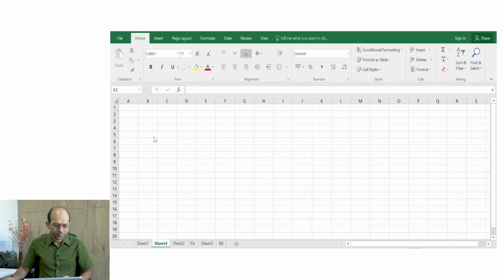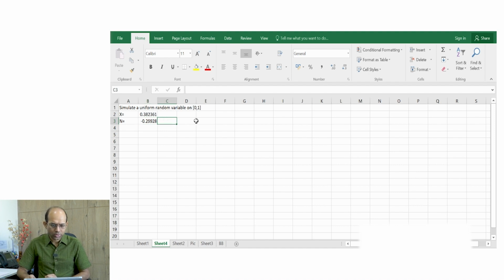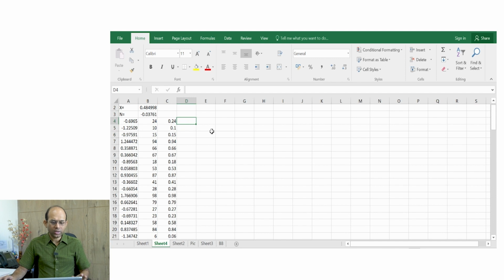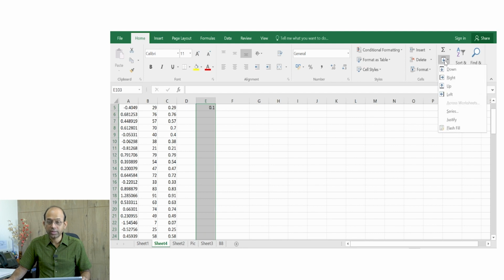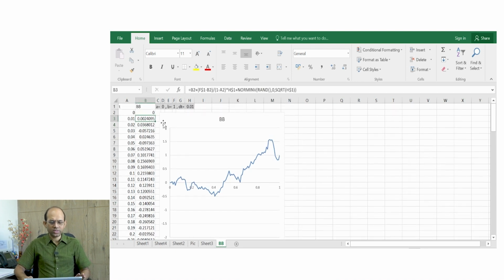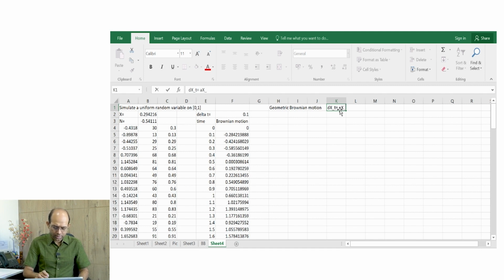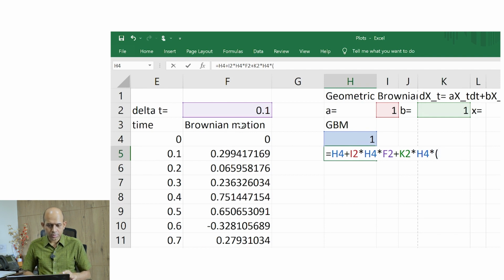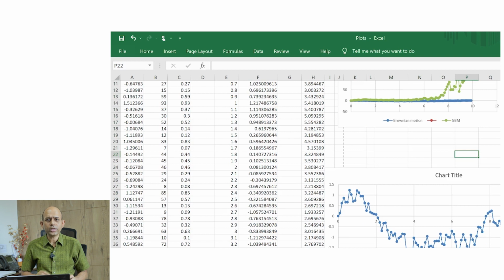Simulation of stochastic differential equations